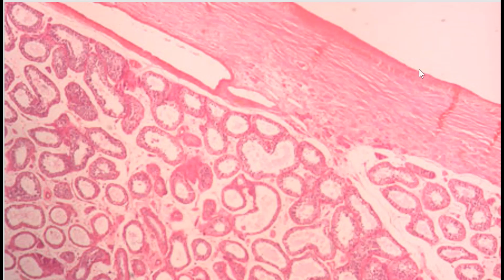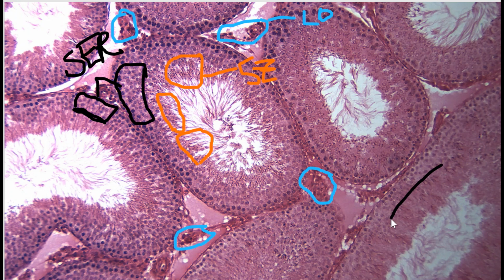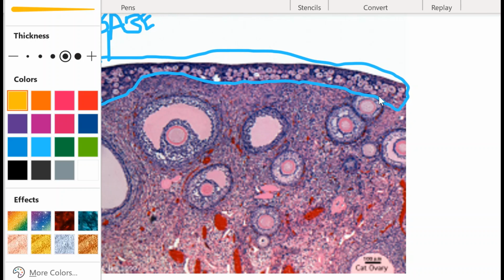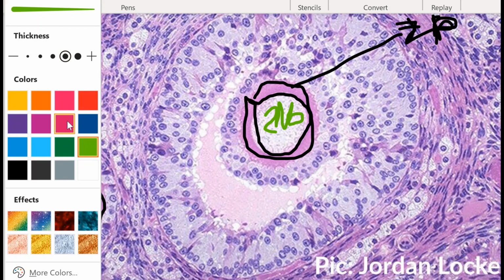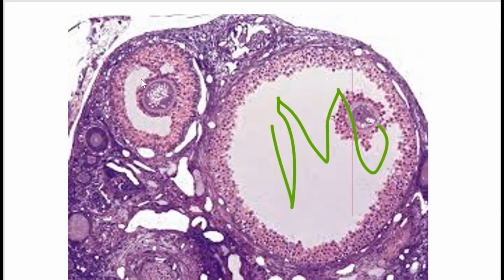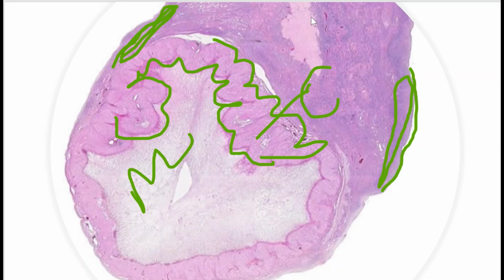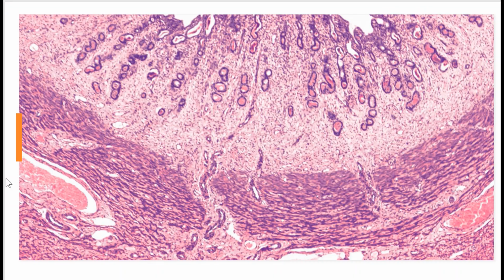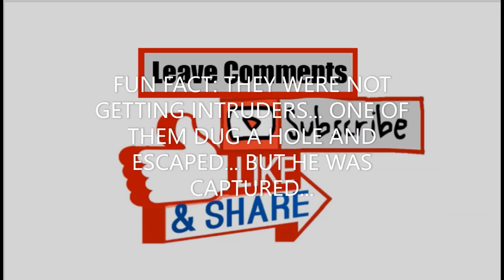Histology of the Reproductive System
Histology includes slides of the testi, ovary, and uterus.